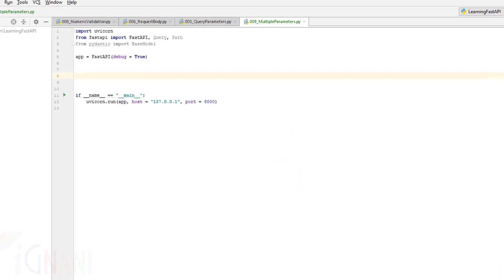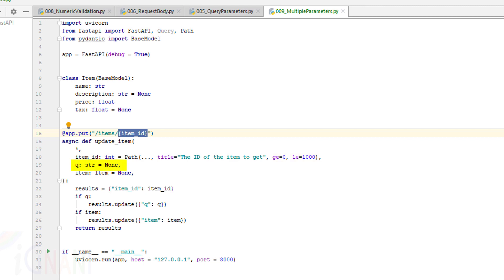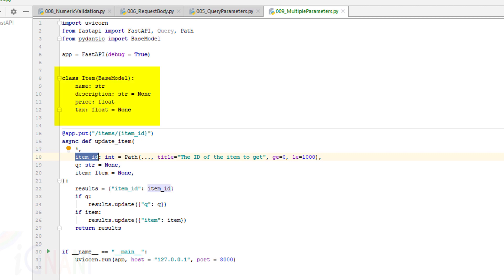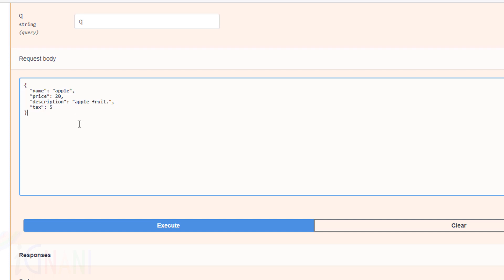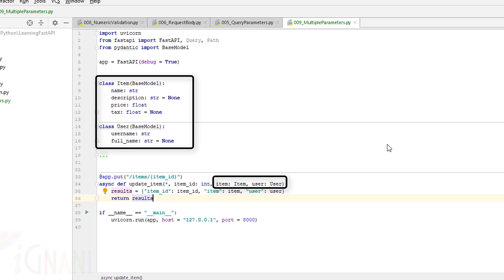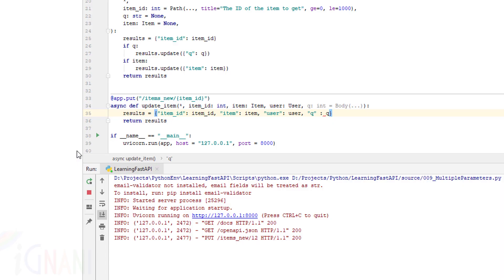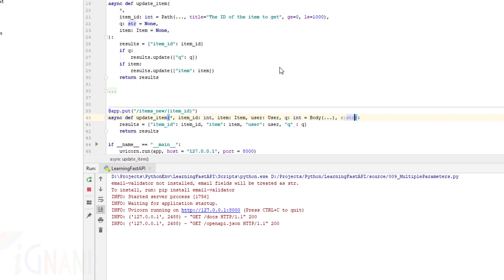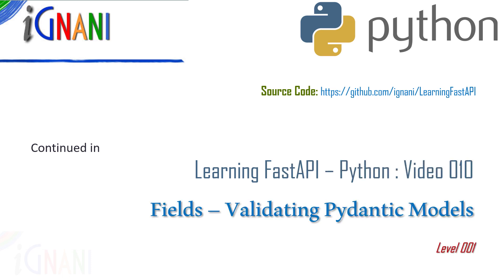Multiple Request Body Parameters In FastAPI - FastAPI Python Tutorial :09 - iGnani Adda247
In this FastAPI Python Tutorial, you will see how to do use Multiple Request Body Parameters in Fastapi. This tutorial on building a restapi in python will teach you using request body in FastAPI with all its related functionalities, step by step.

This FastAPI python tutorial series covers everything that FastAPI has to offer in creating RestAPI's in Python. We will be using uvicorn server to host the RestAPI's and pydantic for creating request body and response body.

We will start by building web apis in python using Fastapi framework, which is better than flask apis, and then will also show you how to use an api in this full course.

FastAPI framework makes building a REST API in Python very easy.

FastAPI is a modern, high-performance, python web api framework for building APIs with Python 3.6+ based on standard Python type hints.

Using very simple examples, this video will make Learning FastAPI very easy. Its part of our Python Tutorial series.

In this 9th part of the FastAPI series, a web framework for Python to create RestAPI's, I will be covering how to use multiple request body parameters in FastAPI.

Last 2 videos covered String and Numeric validations. We have also seen how to use Path and Query parameters and also passing request body, let's see more advanced uses of request body declarations.

In this video you will see:
* How-to add multiple body parameters to your path operation function, even though a request can only have a single body.
* How-to declare singular values to be received as part of the body.
* And to instruct FastAPI to embed the body in a key even when there is only a single parameter declared.

In this rest api python tutorial, the RestAPI's built will be hosted on uvicorn server. This combination makes it better in every way compared to flask apis.

Our other telegram adda247 to discuss topics on Python, Machine Learning, Data science and AI.